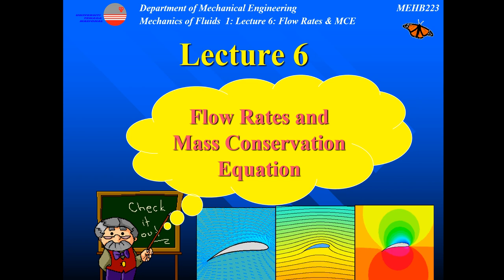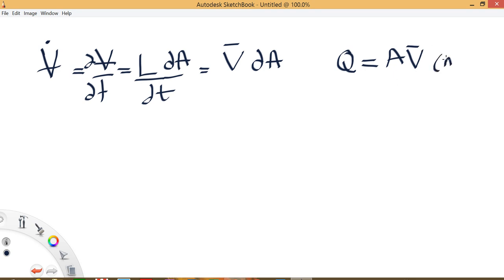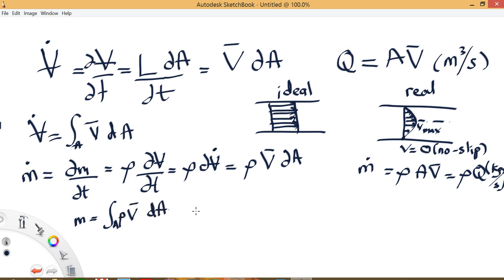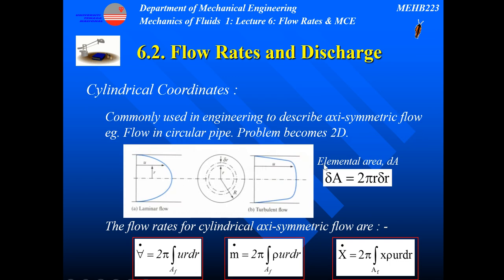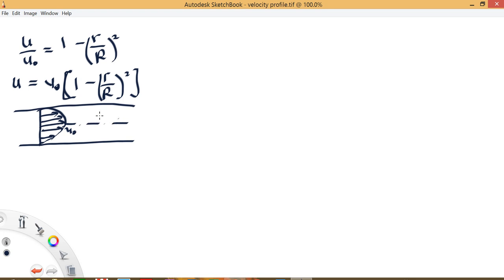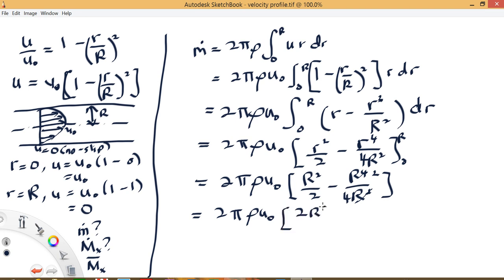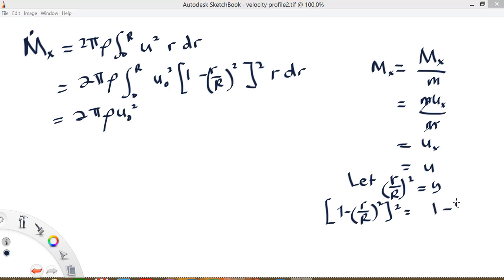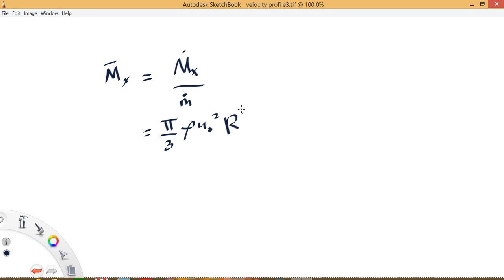Lecture 6 Flowrates Part I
Video lecture made for my MEHB223/2024 students. FOR BETTER AUDIO, PLEASE USE EARPHONE/HEADPHONE.